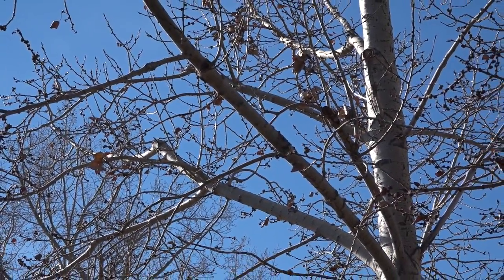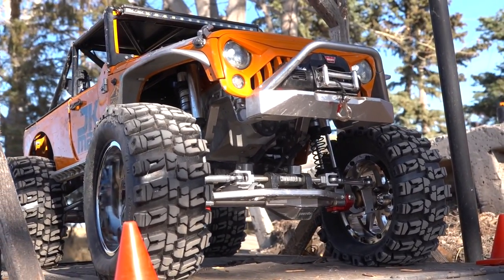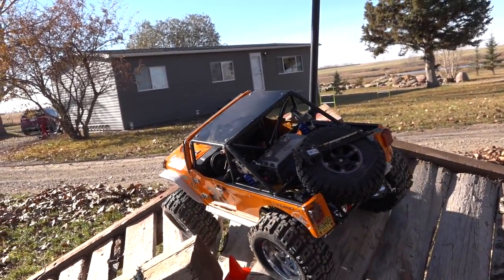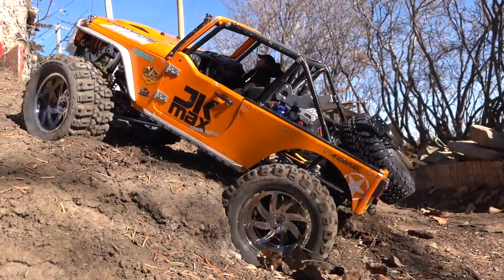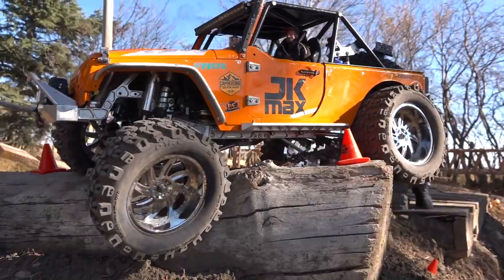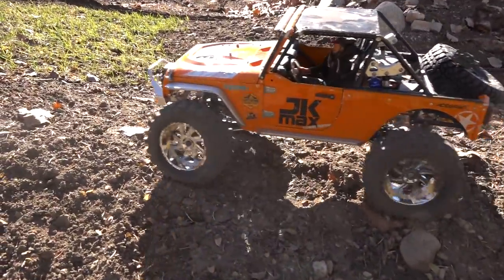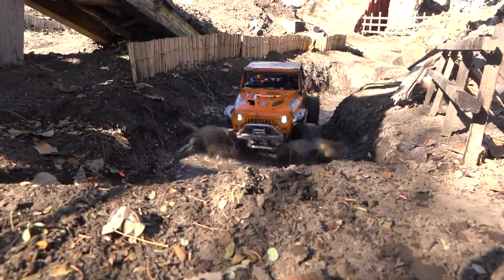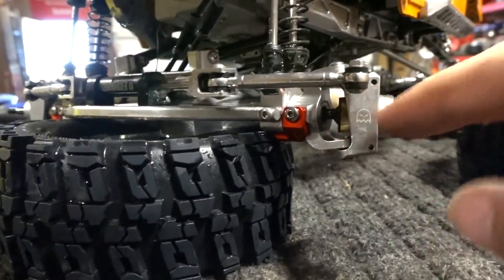BACKYARD SCALE TRAIL PARK - CAPO JK MAX JEEP & "DUB STYLE" WHEELS | RC ADVENTURES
The autumn season is in the air, and all of the leaves have blown away from the tree's. It s a perfect day  for a "Halloween Style" crawl in the backyard trail park. So many viewers have asked to see this truck with the DUB STYLE wheels on the trails.. and today, i can make that happen. The model I am using is a 13.5lb Jeep JK from CAPO.  This is the SECOND Model of jeep that the company Capo came out with. It is marketed as a 1/8th scale.. but seems to be closer to a 1/10th scale (to me).  Its definitely a heavy rig to wheel around, but it certainly moves a lot like a "real size" jeep.  The LARGE tires are from a company called D1RC, that I found on Aliexpress. These are the 3.2" wheels and "Black Widow" tires.   Pretty good.  Unfortunately, the large tires have compromised one of my Axles - but these axles have been abused prior to this filming. There is no question though, large wheels will have a detrimental effect on your axles, if they are "weak" or not hardened steel.  It adds more force, to the weakest point.. which was the neck of the axle.  I thought a drive pin had popped out.. but, I was mistaken!